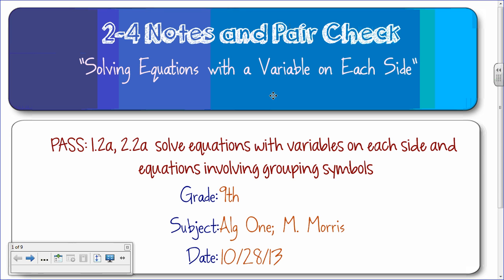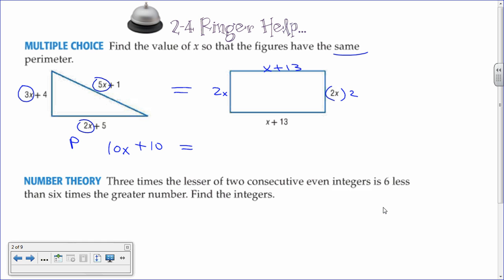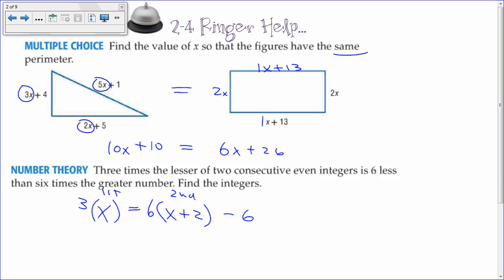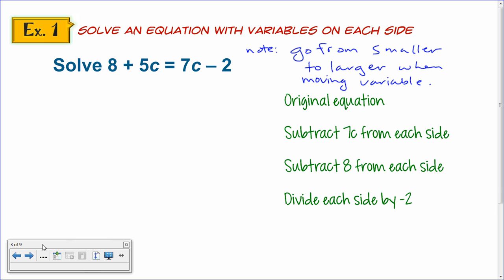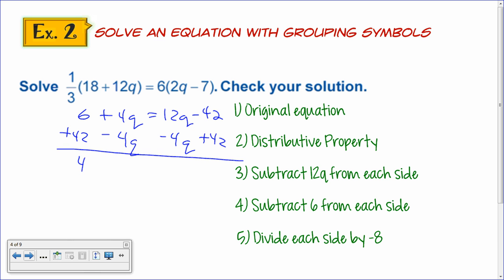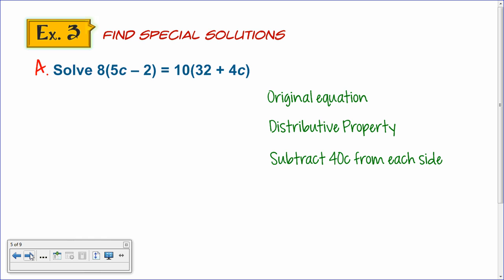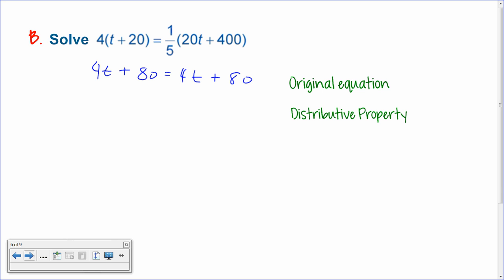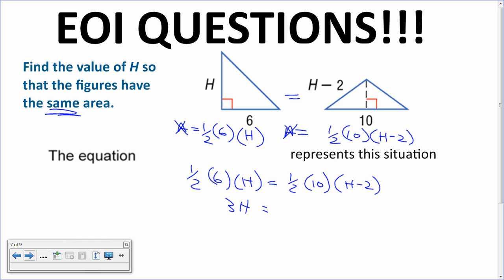2-4 Notes "Solving Equations with Variables on Both Sides" 2014